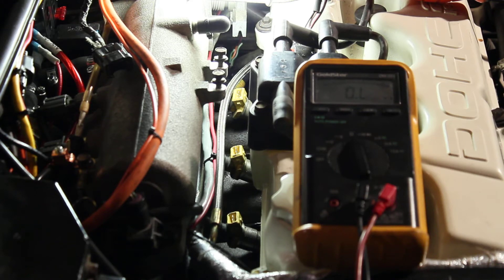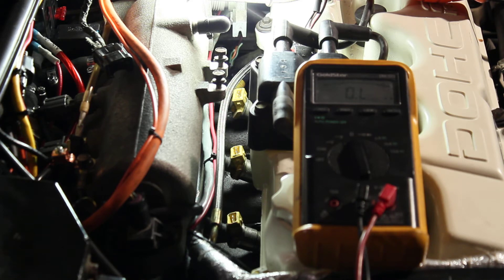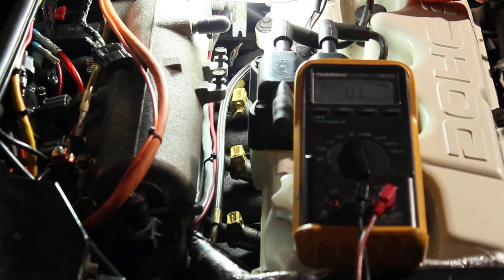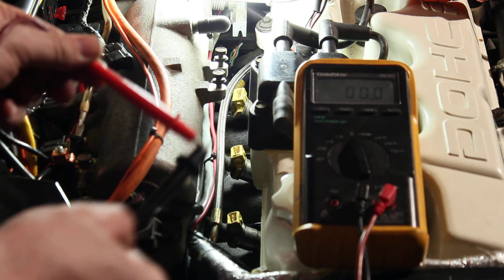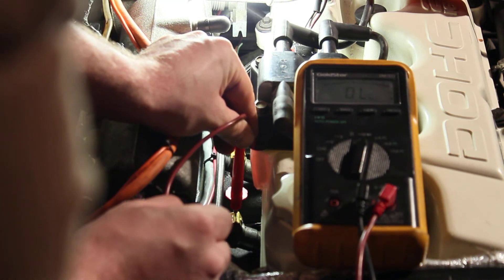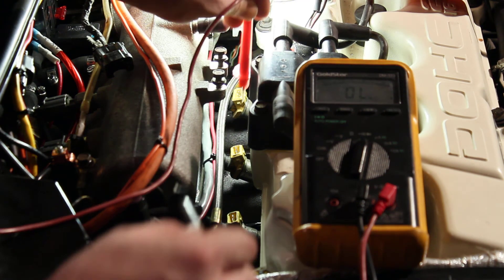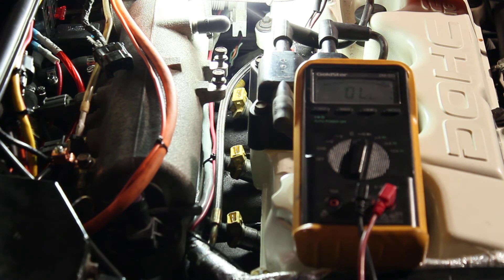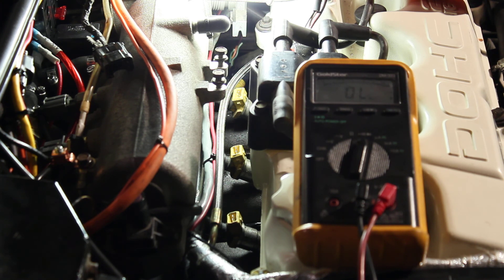Evan's Megasquirt Build Ep 24 - Bad Injector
Lack of fuel pressure when the fuel fuse is in means I have a bad injector.  I ohm these guys out and find the bad one.